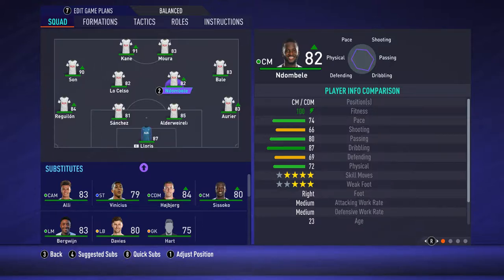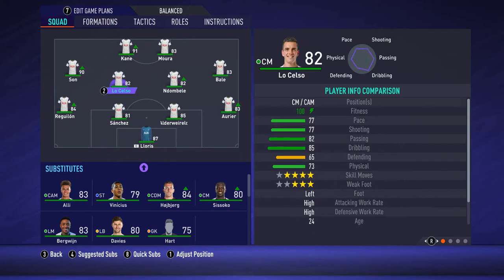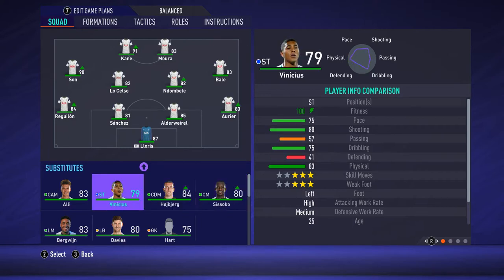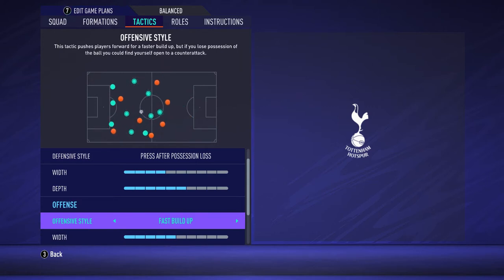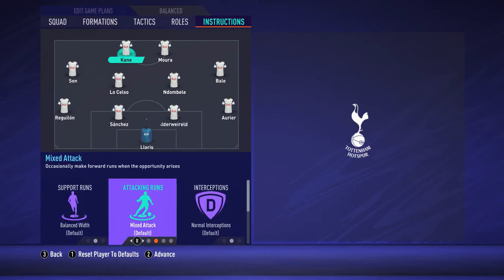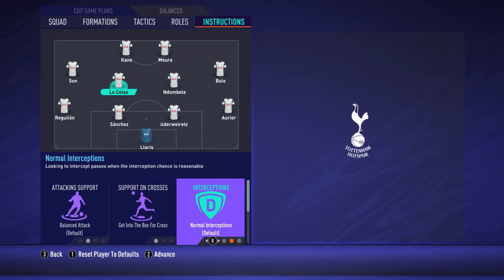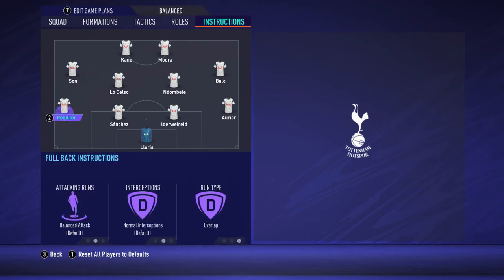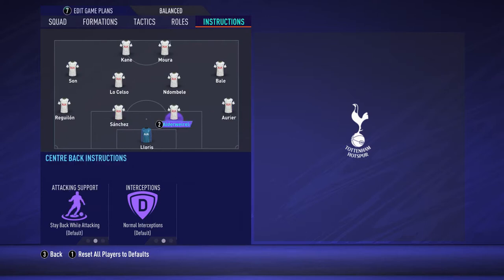FIFA 21 Tottenham Best Tactics, Formation and Instructions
fifa 2021 tottenham
fifa 21 tottenham hotspur
tottenham fifa 2021